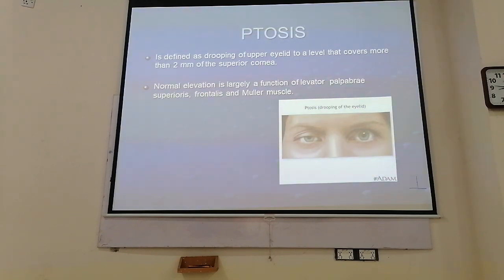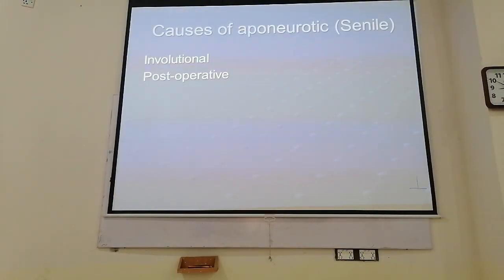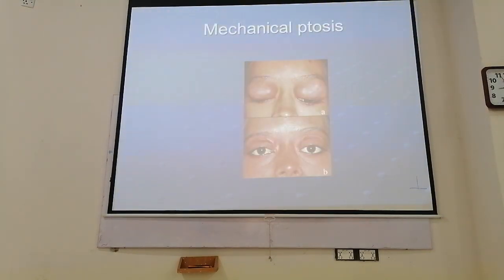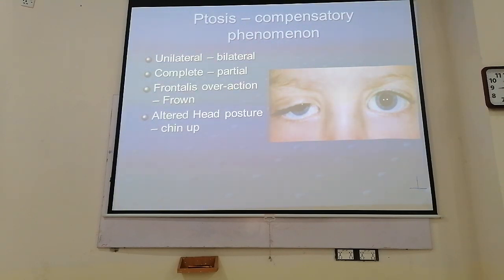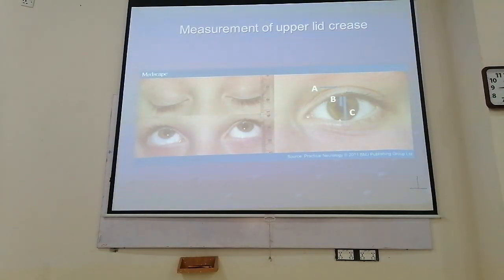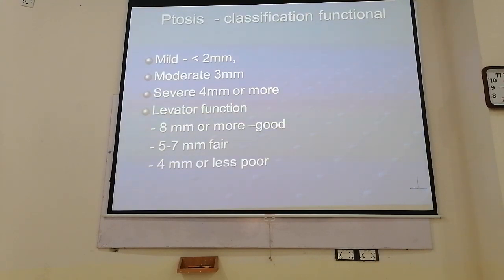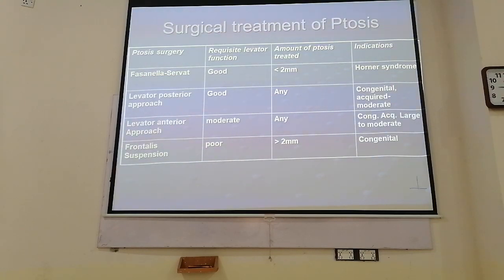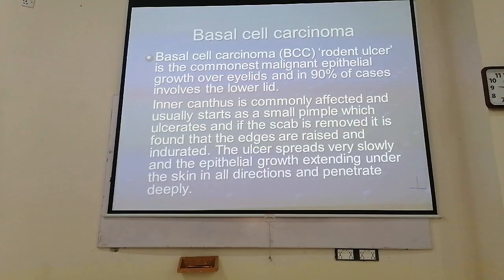Eyelids. Class lecture on Ptosis. 12.12.22. MBBS